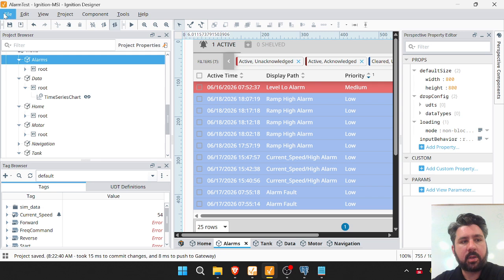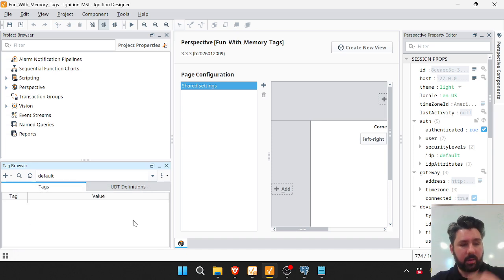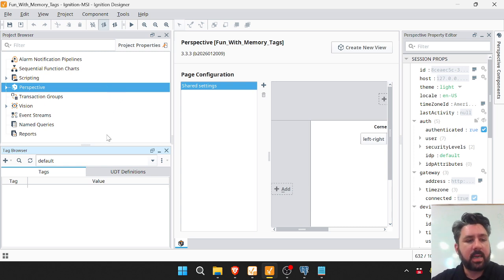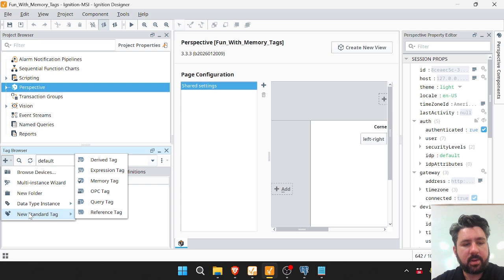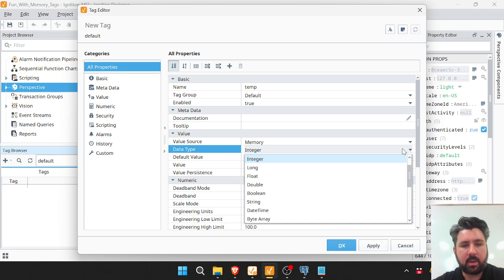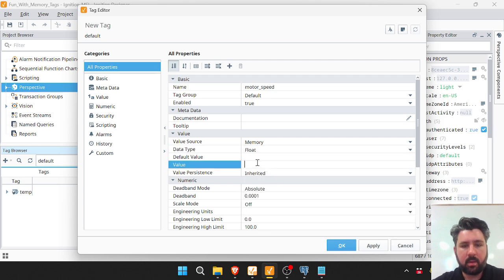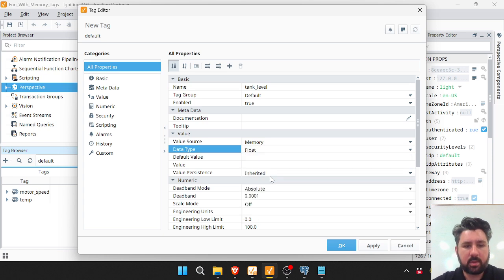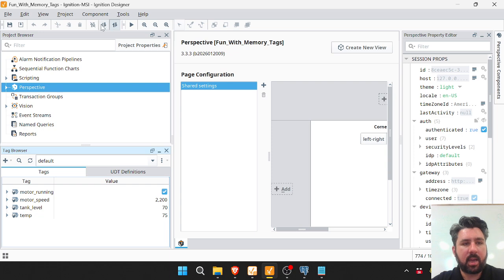Memory Tag Project Part 7 Creating Memory Tags